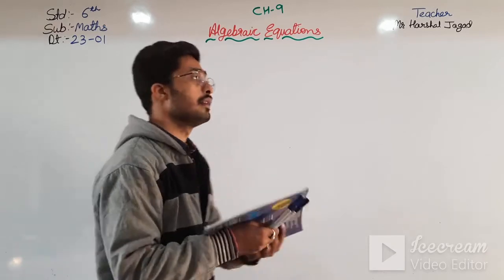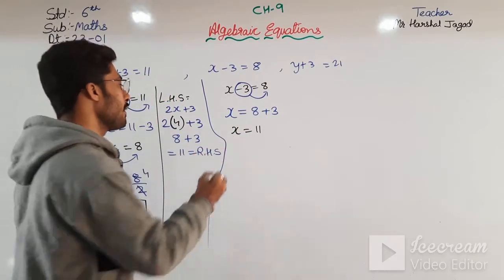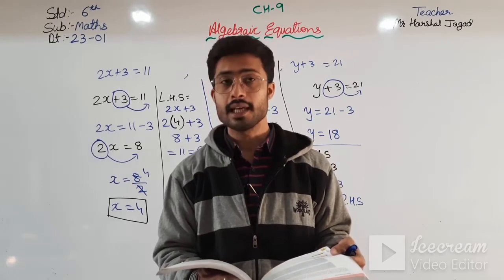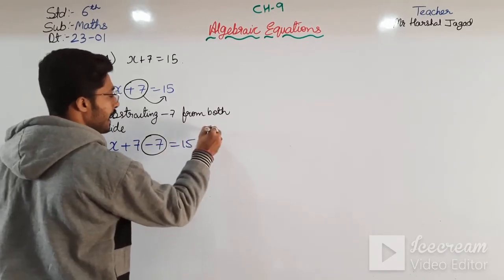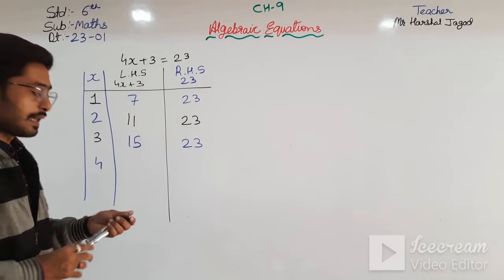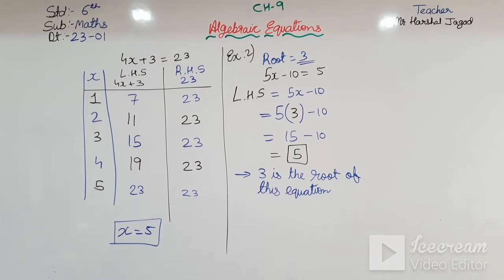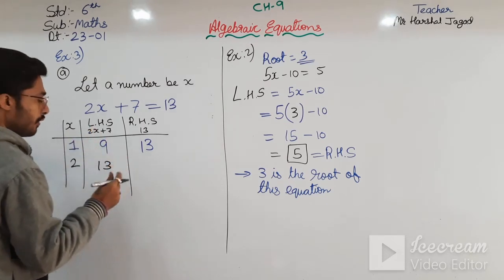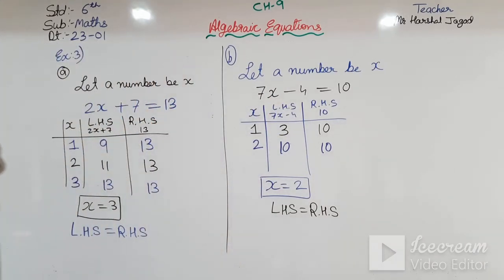STD:6 (ENG.MED) | MATHS | CH-9 | ALGEBRAIC EQUATION | TEACHER : MR. HARSHAL JAGAD